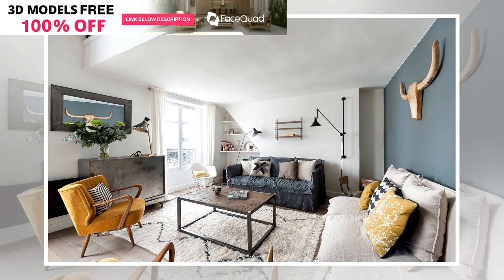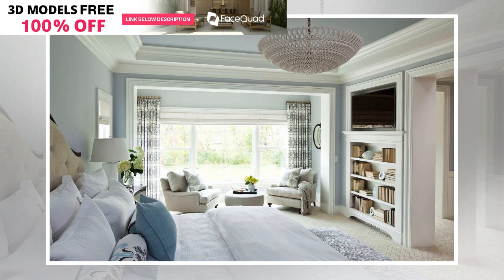The 3 Most Important Interior Design Rules You Need To Remember | BuzzFresh News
We hope you like the products we recommend. Just so you are aware, Freshome may collect a share of s...